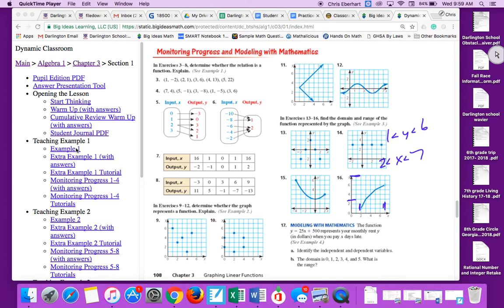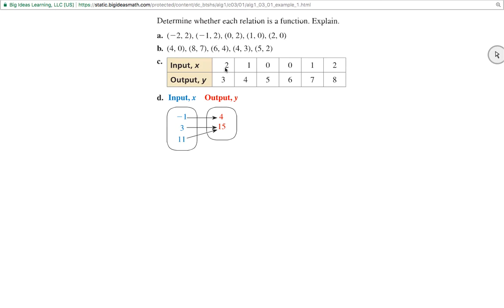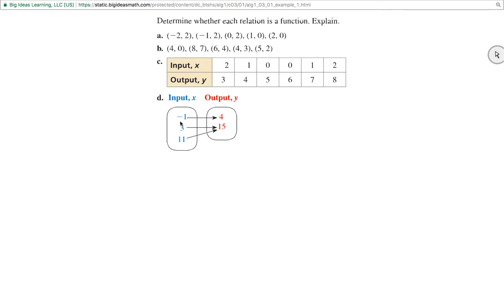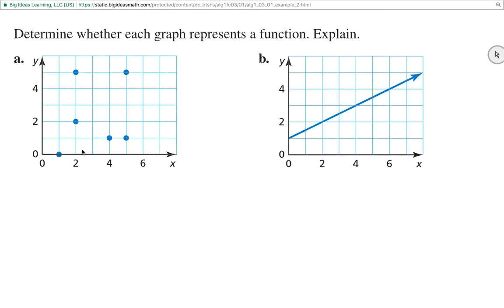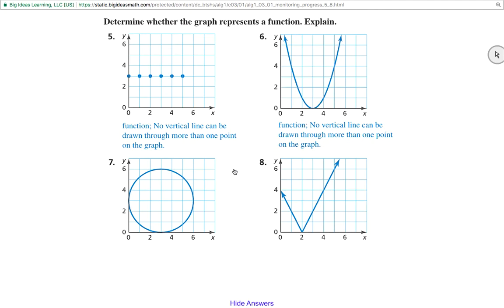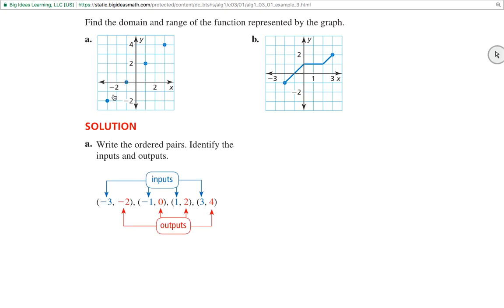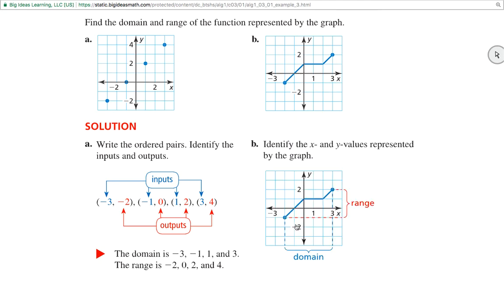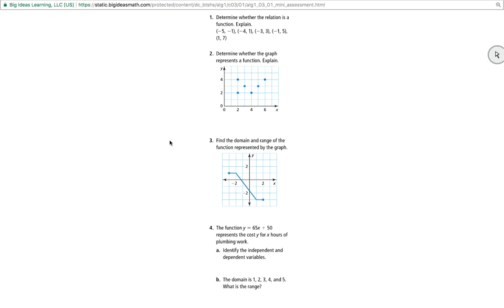Function Notes Explained